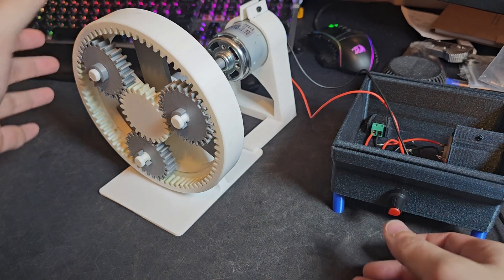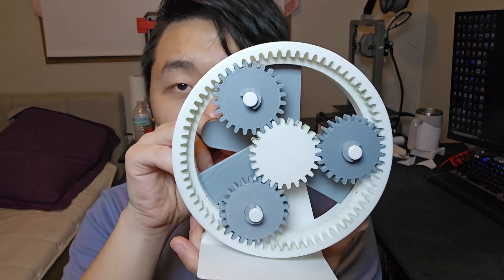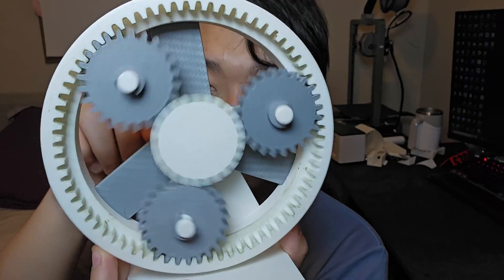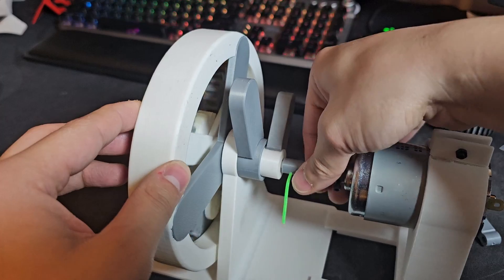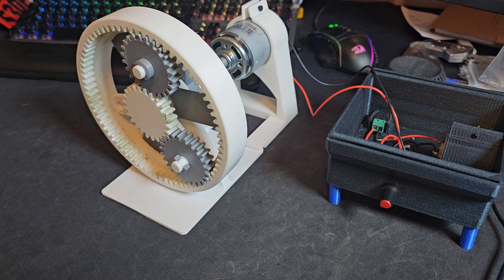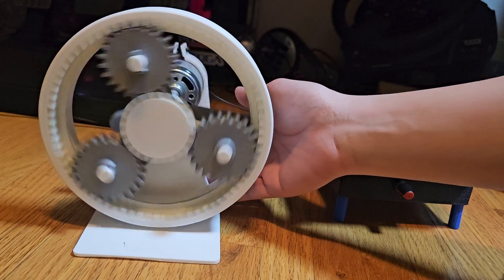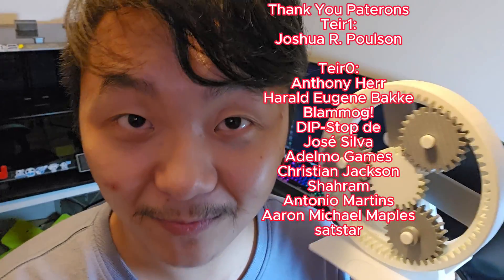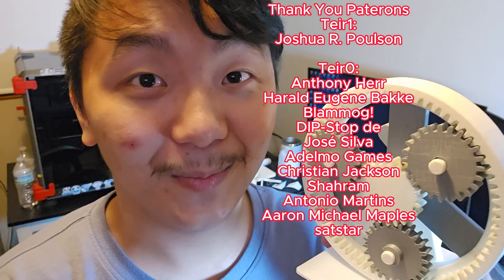Planetary Gear Box Are So Interesting 3D Printed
In this video I model a planetary Gear Box and play around with it, this is going to be a huge project in the future, so Subscribe if you don't want to miss that!